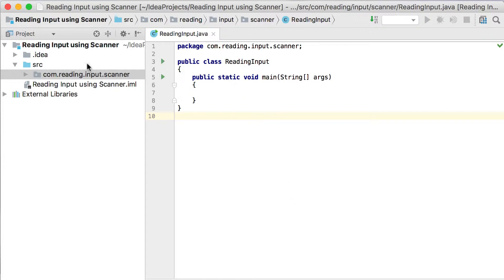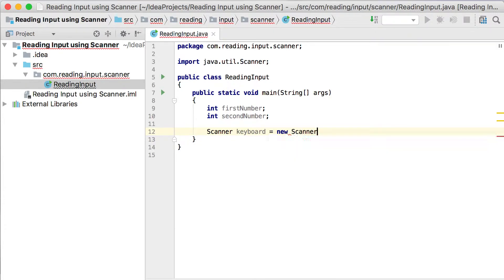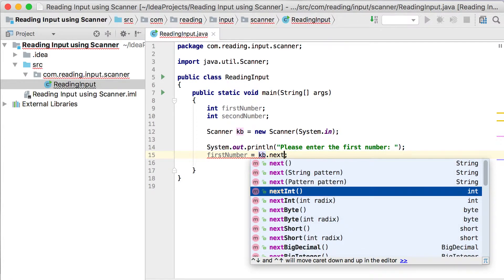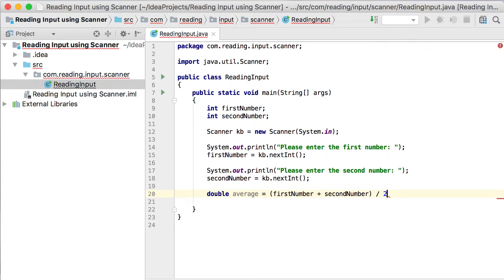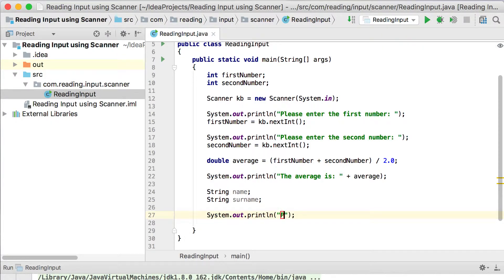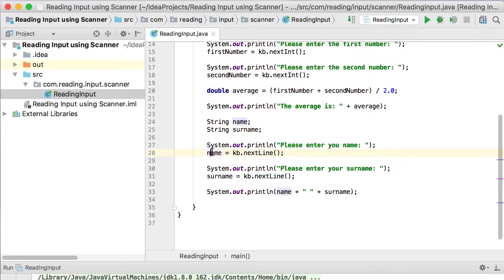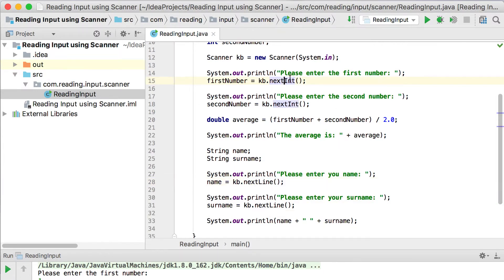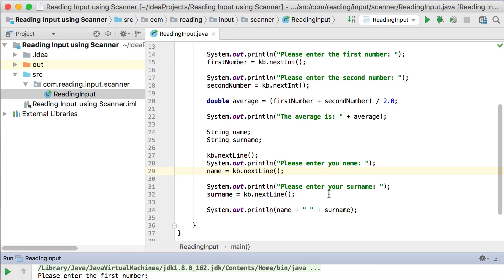4. Reading input from the user using the Scanner class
In this video I explain how to read input from the user using the Scanner class in Java.